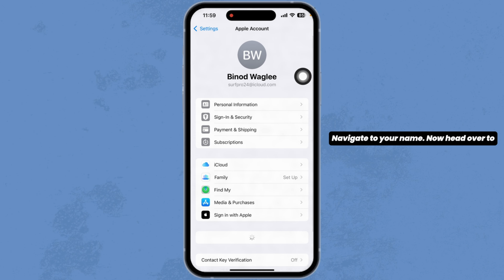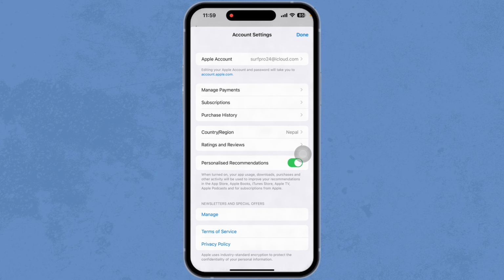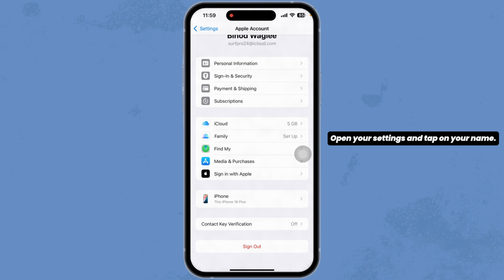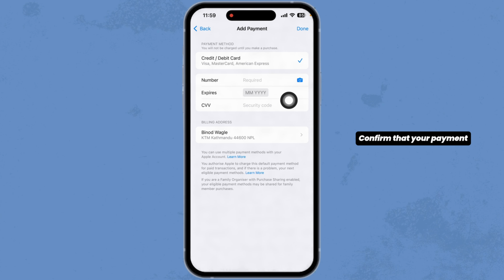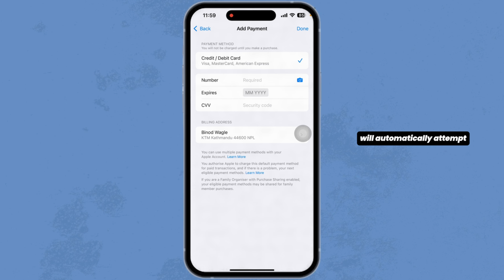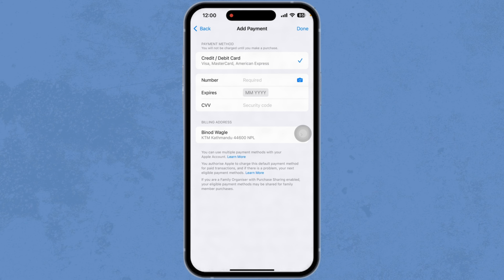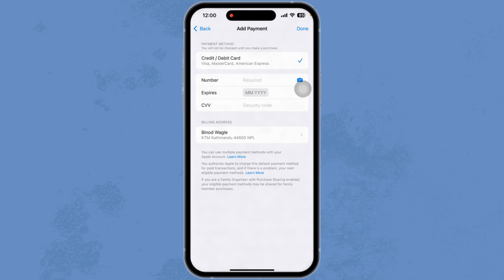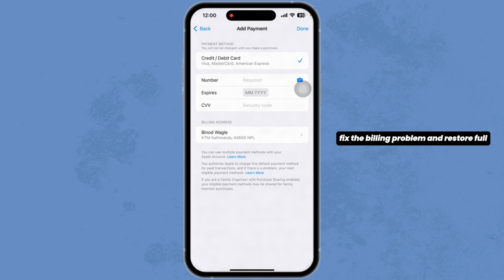How To Fix There's A Billing Problem With A Previous Purchase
Encountering the error "There's a billing problem with a previous purchase"? In this video, we’ll guide you through simple steps to resolve this issue so you can continue making purchases without interruptions.